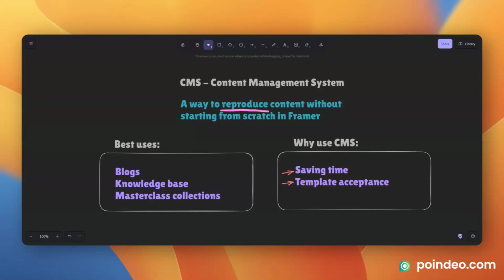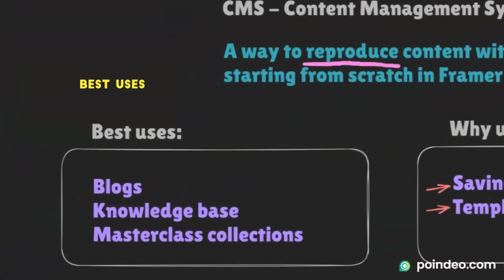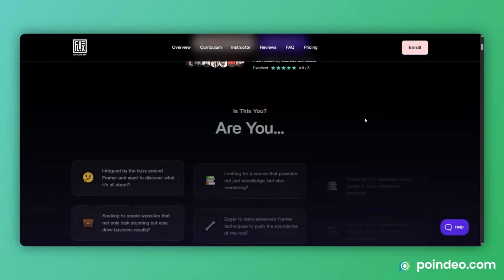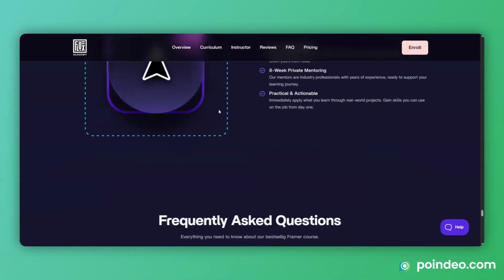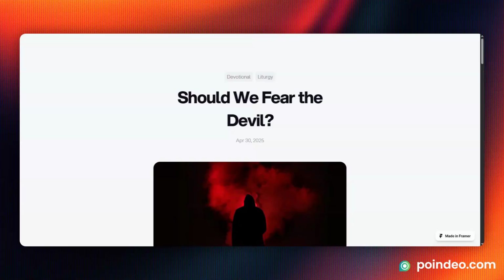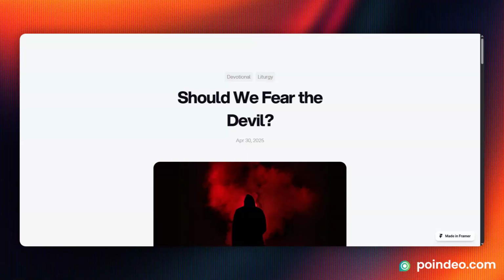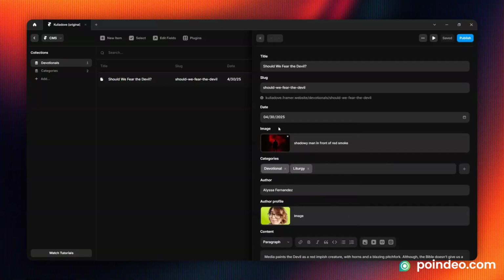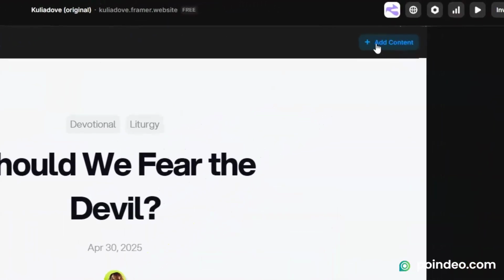Framer CMS No Fuss Lesson! 📚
Framer CMS used to make me confused,😕so in this video, I break it down for a beginner to understand. ✨

 @FluxAcademy  is a great place to start your web development career! Go check out the channel!

Timestamps: ⌚
0:21 Explaining CMS
1:35 Flux Academy case study
3:50 Devotional CMS Framer tutorial

If you're a content creator and you can't get the audio quite right, try cleanvoice.ai. It would've been a nightmare without it in editing this video! 😢